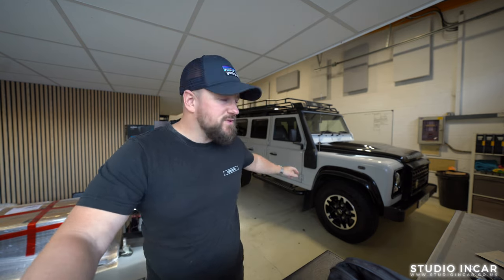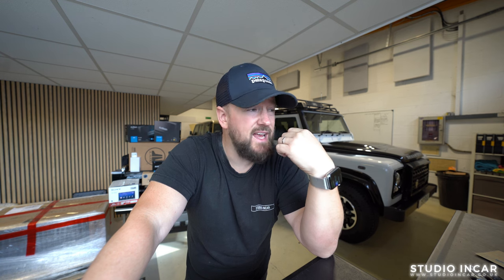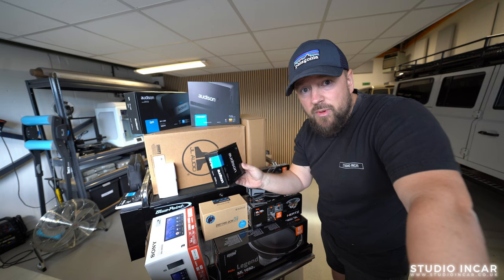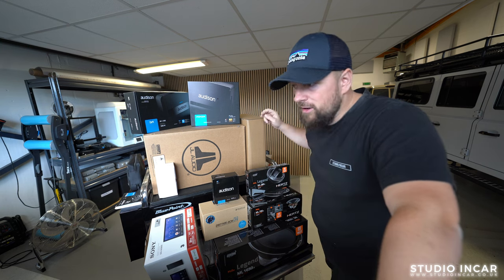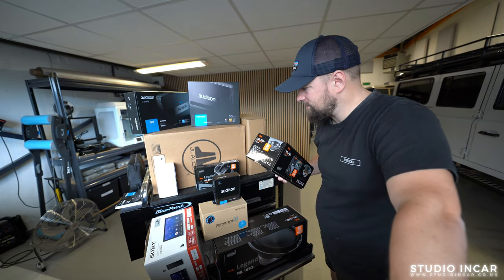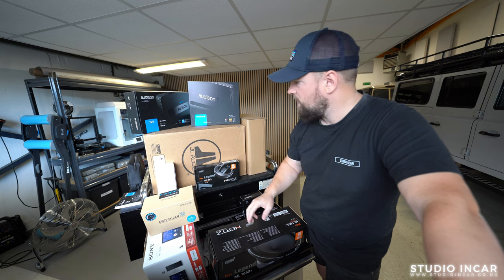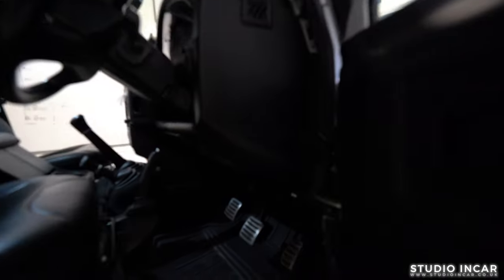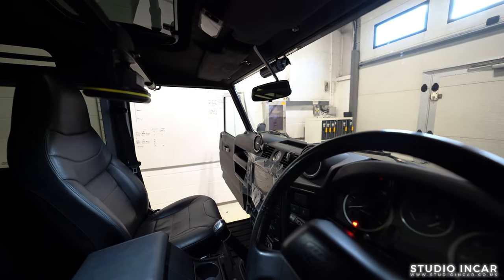Land Rover Defender 110 FULL SOUND SYSTEM EXPLANATION - Carplay Double Din sound demo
An incredible sounding discrete installation in this LandRover Defender 110 family wagon. An excellent use case worthy of a fantastic system with Apple Carplay, Sony, Audison, Hertz, JL Audio, Blackvue amongst many others. Let us know what you think.